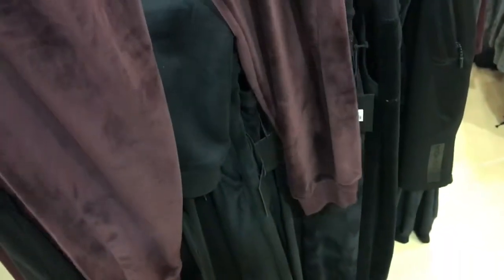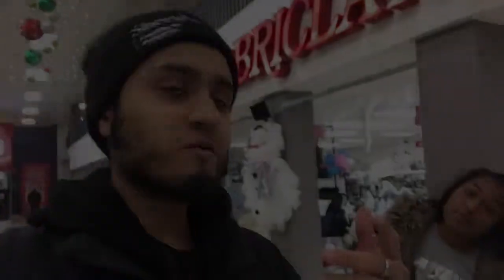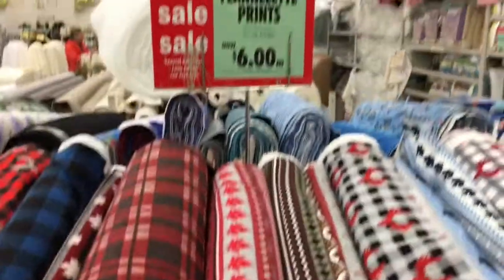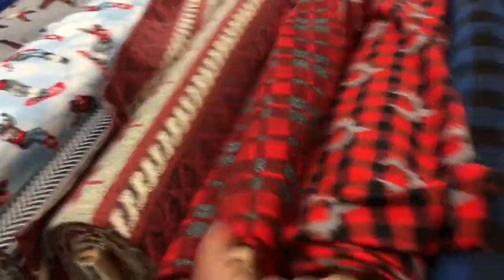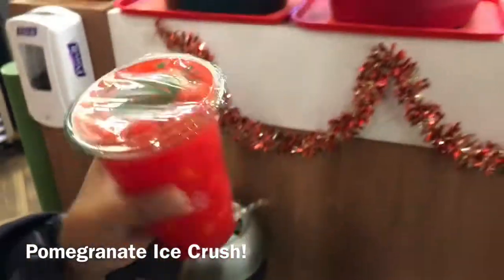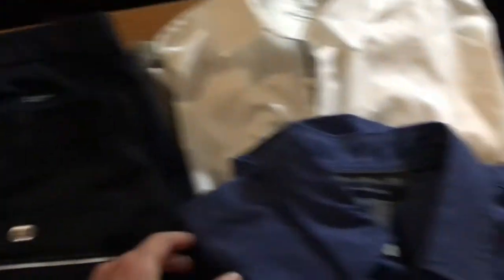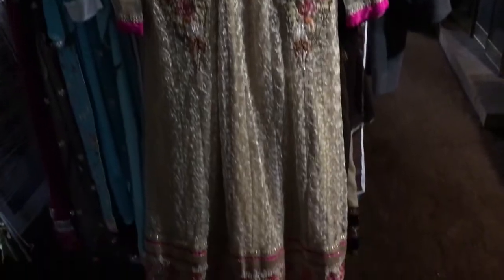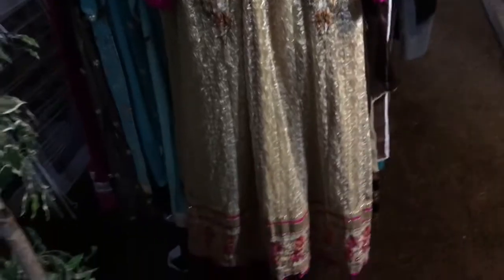FABRIC HUNTING! - Vlog #5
Just a trip to Fabricland at Shoppers World Brampton with an old friend!